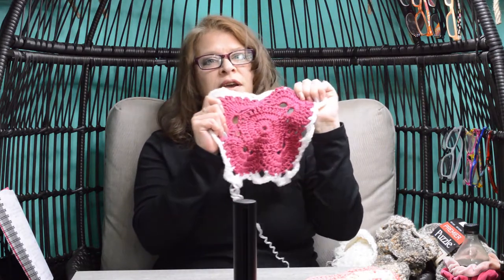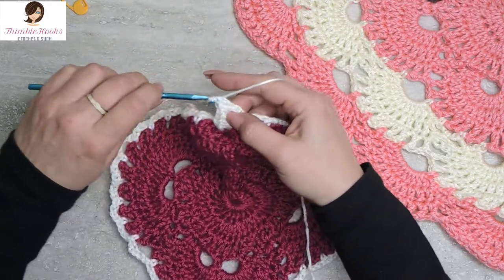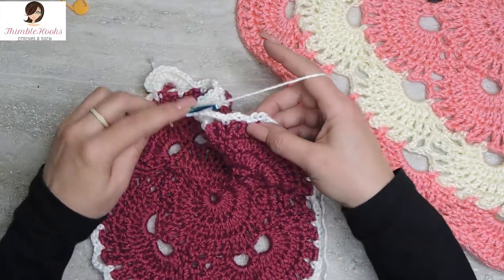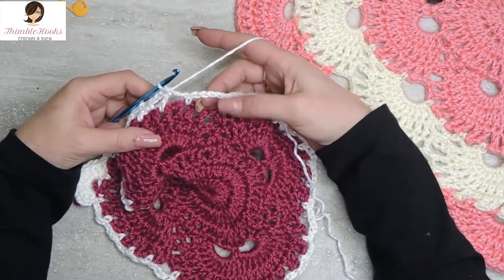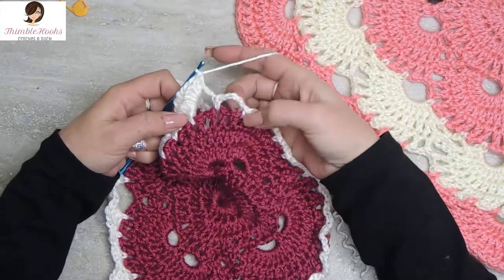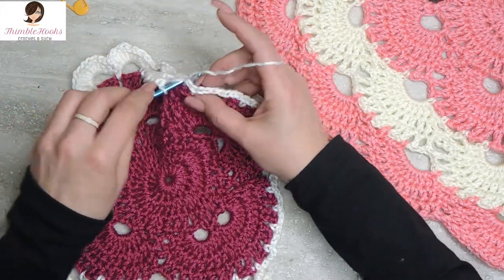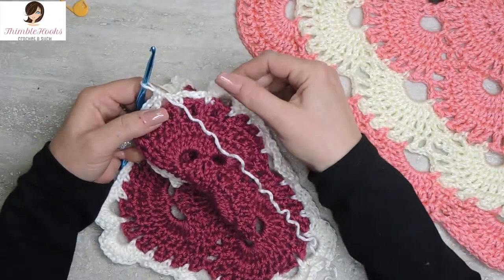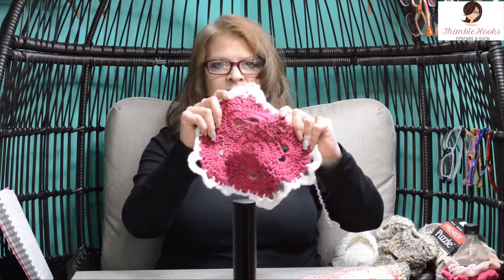Crochet-A-Long / LEFT-HANDED VIRUS BLANKET / Part 7 of a 9 Part Series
Crochet-A-Long / LEFT-HANDED VIRUS BLANKET / Part 7 of a 9 Part Series / Stitch by Stitch

I received such a positive reception to my original Virus Blanket video that I decided to do a 9 part Virus Blanket Intro Video Series that goes into great detail.
I show you every Stitch and Round as we move forward.
This video is part 7 of the 9 parts and covers Round 9.
I will post a new part weekly until it is completed!

This is my Left-Handed version.  I also have a Right-Handed version posted.

Here is my original Virus Blanket Video:
ThimbleHooks - "The hardest working crocheter on YouTube"